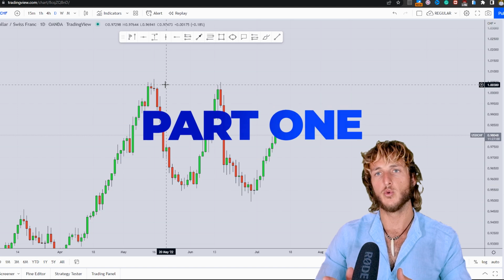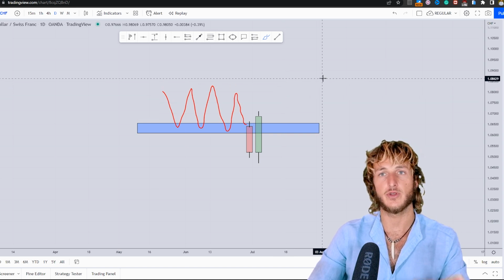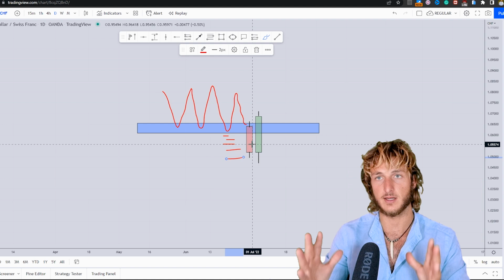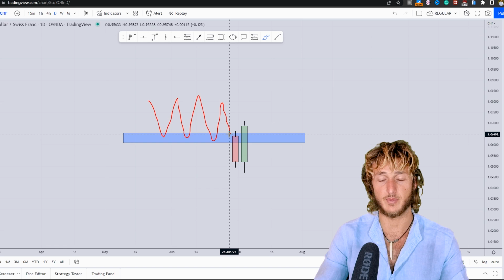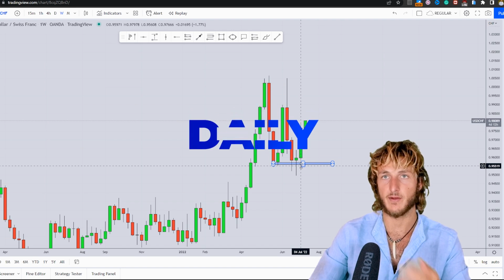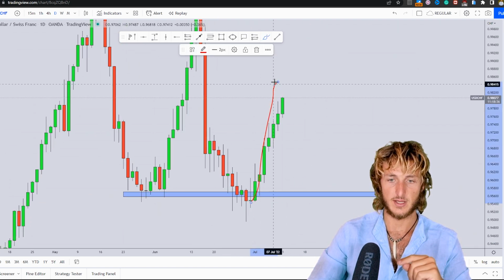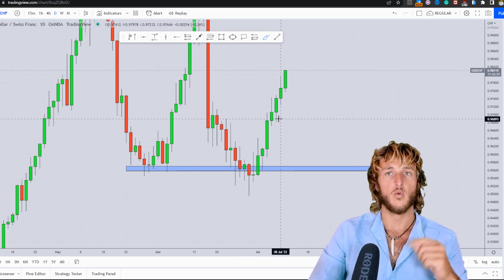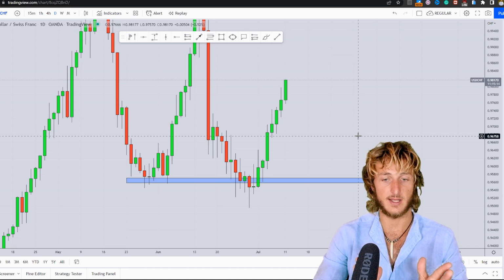How to Avoid Fake Breakouts & Profit From Them !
In this video, I will share my forex strategy on how to avoid fake breakouts and potentially use them to your advantage. I will also share how it could be possible to develop a forex trading strategy based on how to avoid fake breakouts.